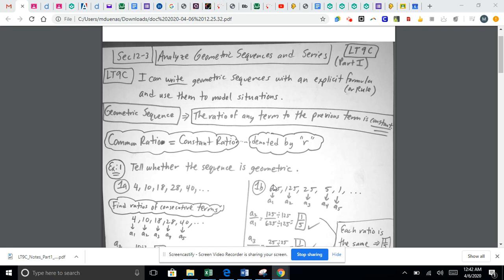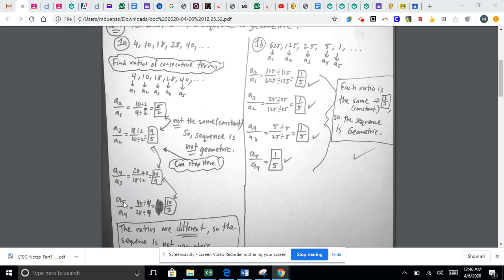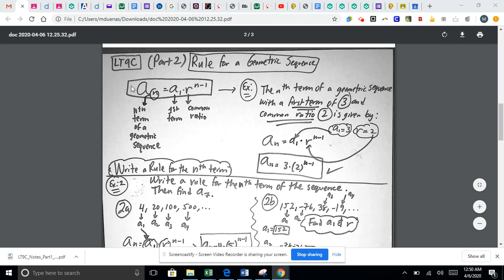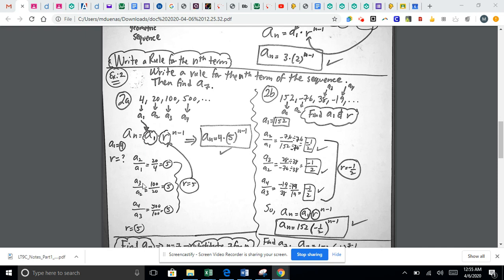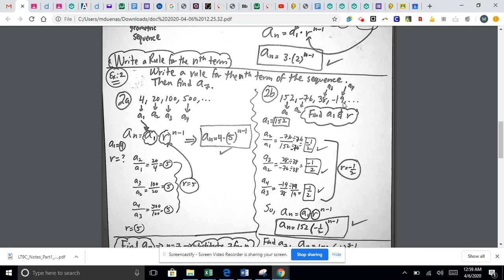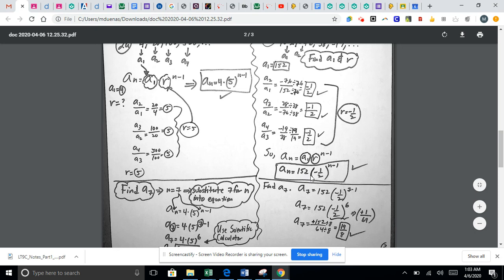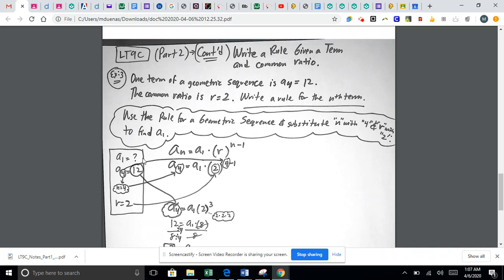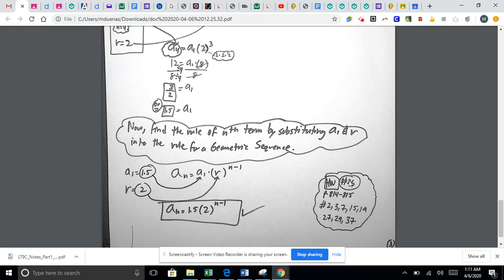LT9C Writing Geometric Sequences